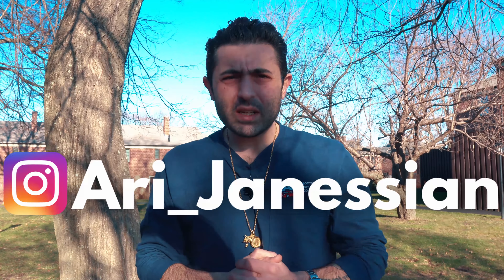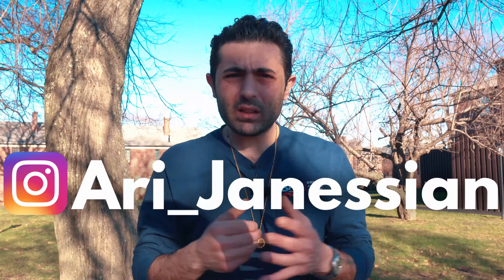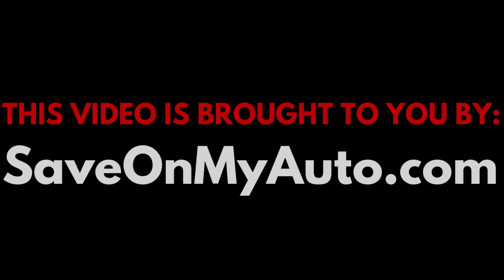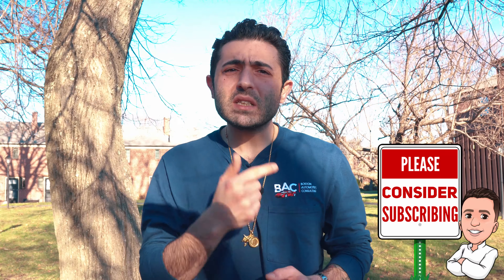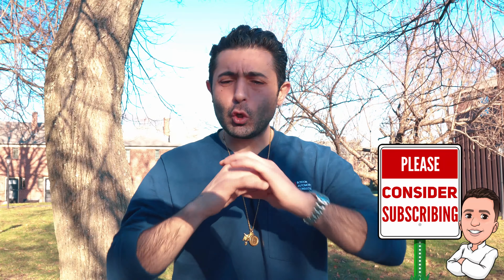The 1% Rule - What the Car Lease Gurus all use!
In this video, I explain how the 1% rule works for guesstimating an auto lease VERY QUICKLY, and somewhat accurately. My adaptation to the 1% Rule is the AJE. I state by putting 5% due at start, you should be able to achieve 1% as your lease payment with some aggressive negotiation skills on a 36 month 10k mile per year lease.

how to lease a car for 1%, how to calculate a lease, how auto leasing works, car leasing explained, how leases add up, a good lease payment on a car, car leasing, dealership negotiation tricks, car negotiation hacks, auto lease hacks, how to buy a car, how to lease a car,